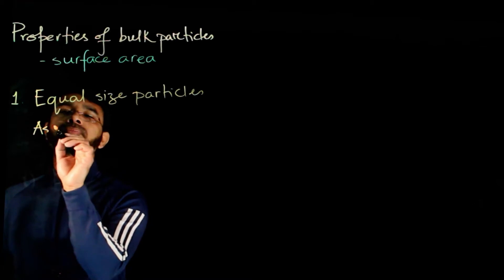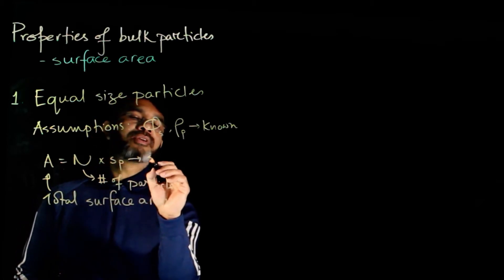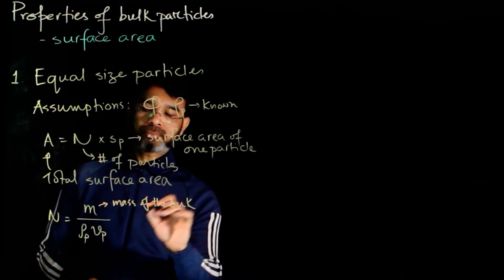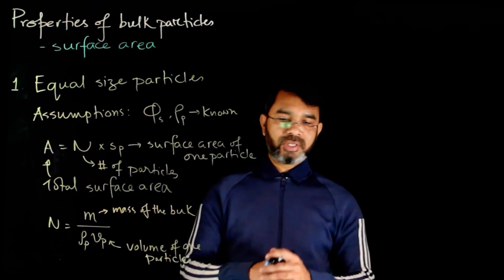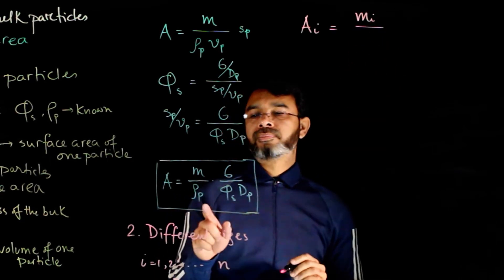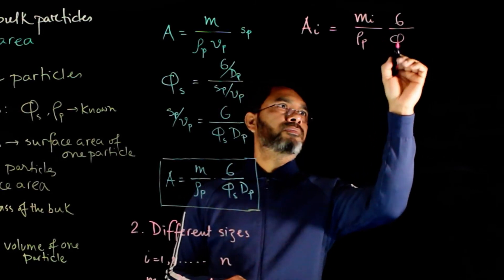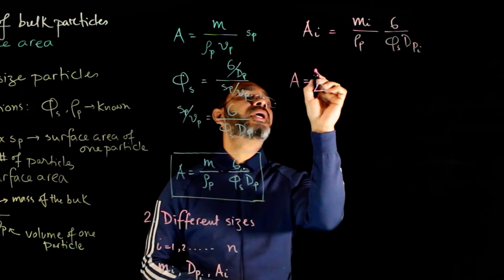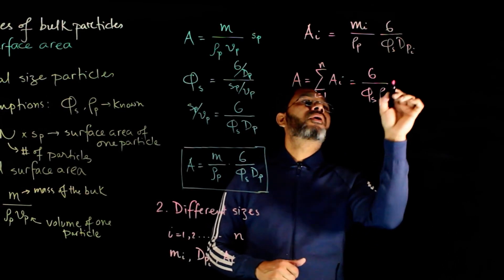How to estimate the surface area of bulk particles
Discusses how to estimate the surface area of bulk of equal and unequal size particles using sphericity. For handout and presentation

0:00 Introductory remark
0:58 Surface area of a bulk of equal size particles
4:18 Surface area of a bulk of unequal size particles